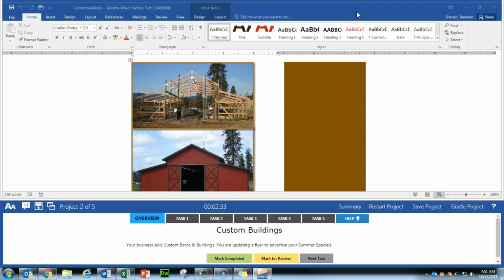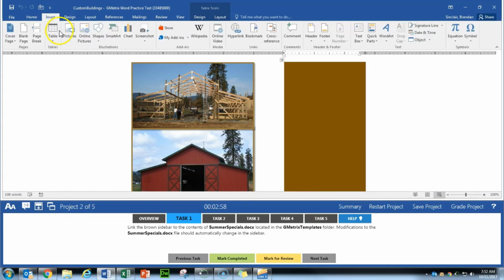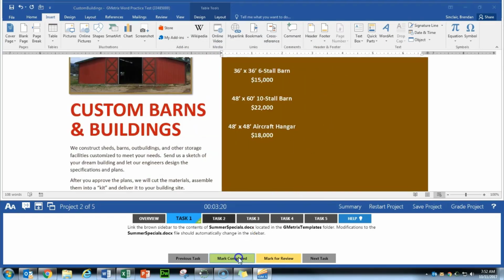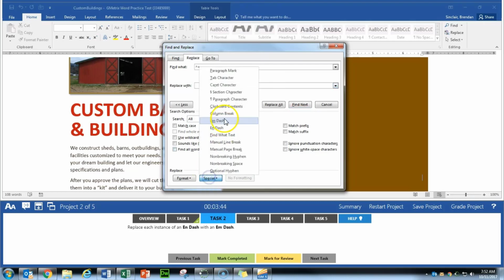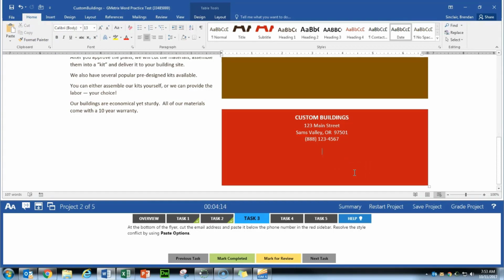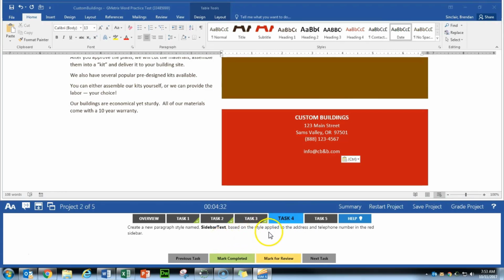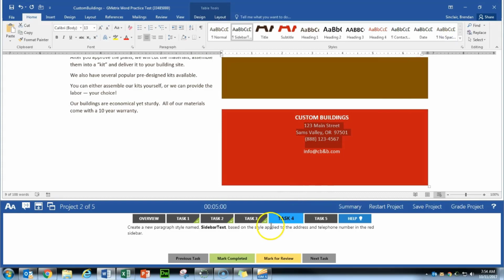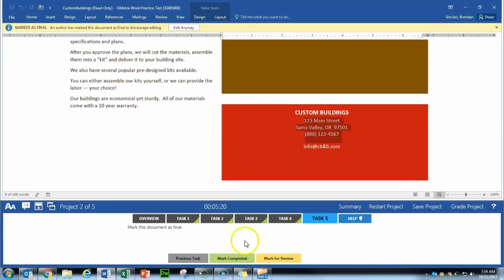GMetrix Word Expert 2016 Practice Exam 3 - Project 2 (Custom Buildings)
RECOMMENDED READING